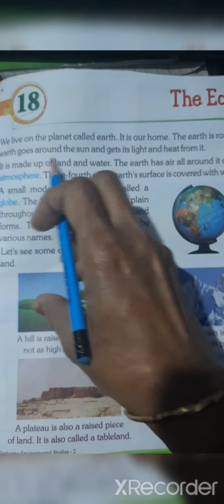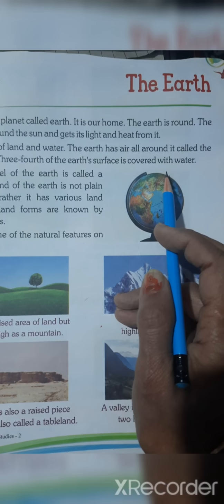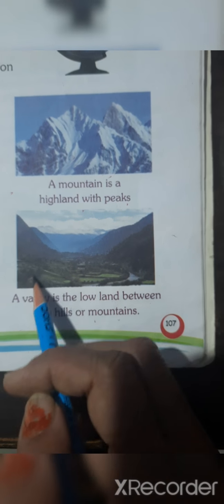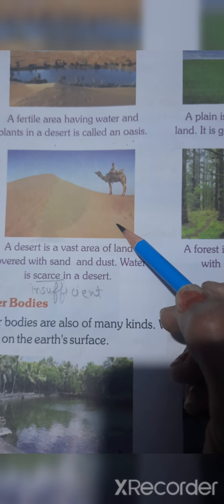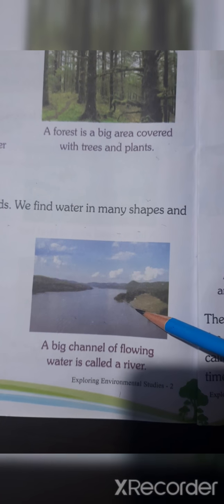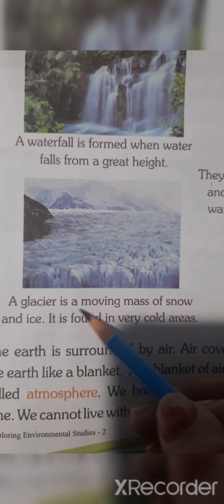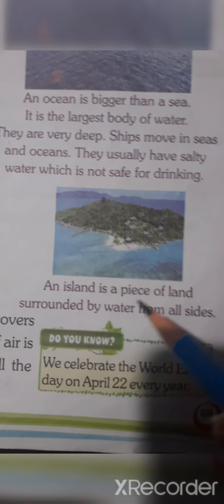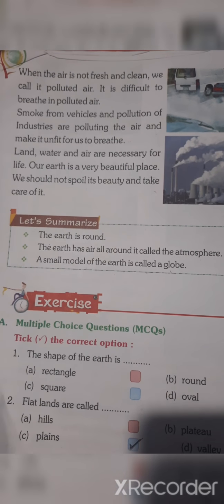Class 2 EVS Ch 18